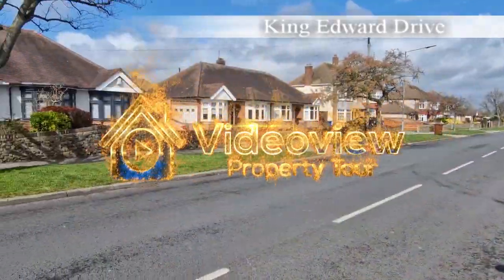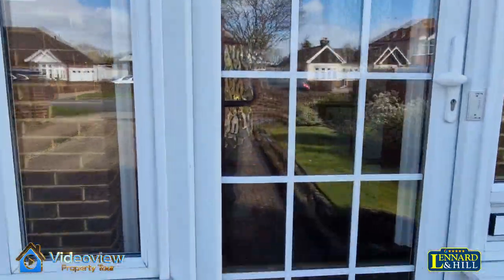King Edward Drive, Woodside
King Edward Drive, Woodside. A three bedroom detached house for sale with Lennard & Hill.